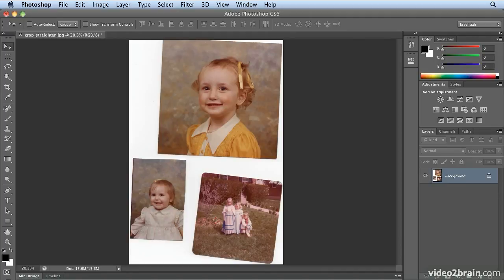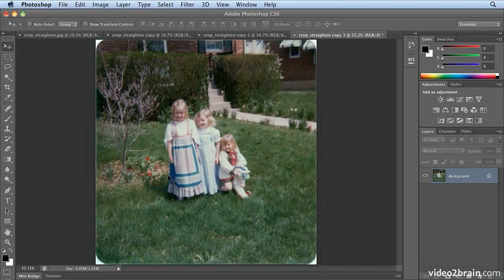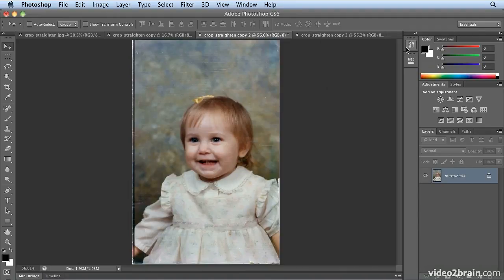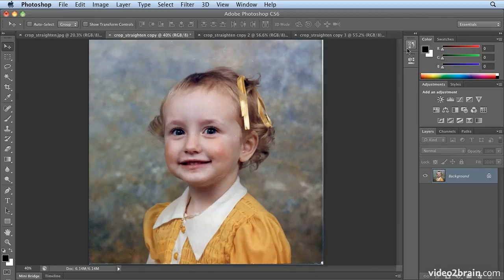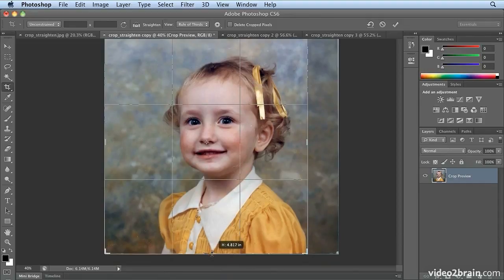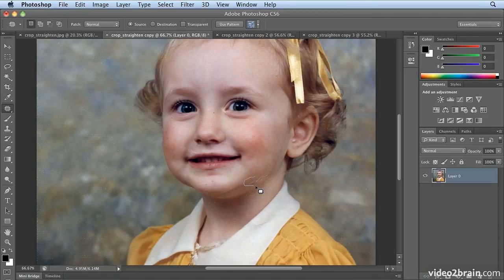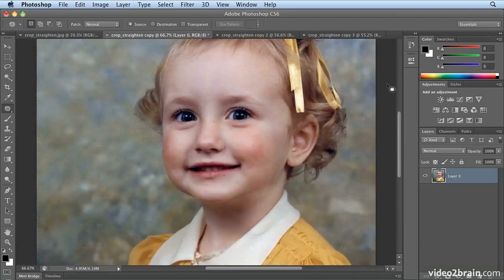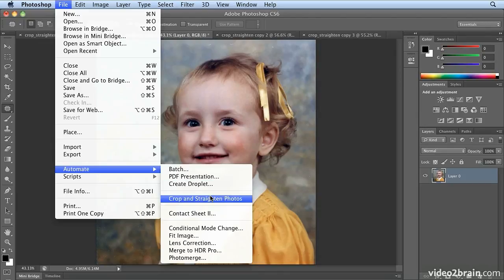02 10 v2b PhotoshopCS6